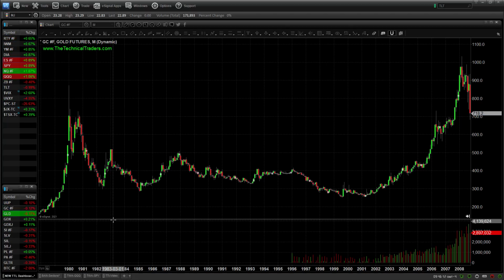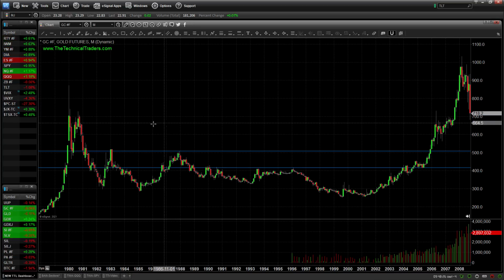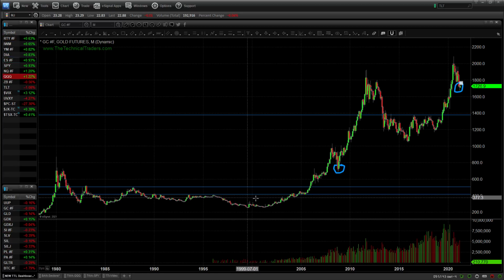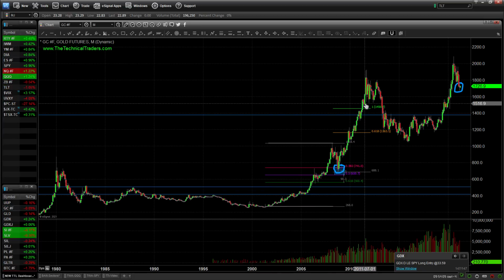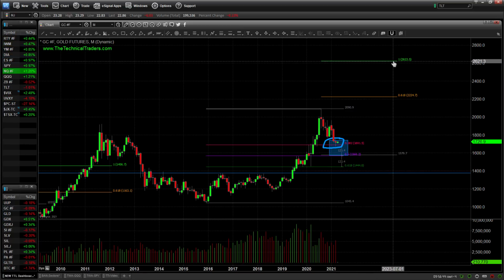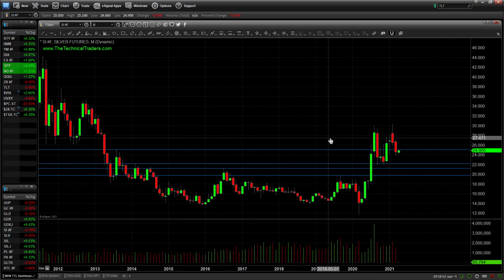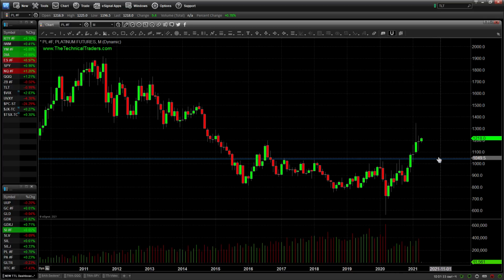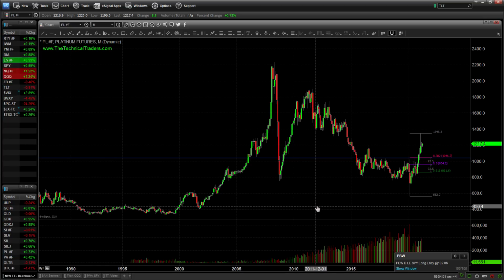Gold and Silver Technical Analysis & Upcoming Trends w/ Chris Vermeulen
Technical analyst Chris Vermeulen provides an overview and projected trends for the gold, silver and platinum markets for the upcoming quarter. For more videos and analysis from Chris Vermeulen

About Inside The Vault:
Join Mark Yaxley as he hosts esteemed guests and shares his expert tips on gold and silver delivered to you directly from inside SWP's Cayman Islands gold vault. Inside The Vault provides investors with insights and education about a variety of topics related to owning precious metals.

Season 2 Episodes:
Understanding Macroeconomics with Raoul Pal
Gold and Silver Market Fundamentals with Jeff Clark
Top 10 Precious Metal Products to Own
Buying Gold and Silver - Understanding the Spot Price, Premiums and Total Spread
Allocated vs. Unallocated vs. Segregated Metals
Platinum, Palladium and Rhodium in Catalytic Converters
Buy and Sell Gold and Silver - How It Works and Expert Tips
How to Keep Your Precious Metals Safe at Home

Season 1 Episodes:
Coins vs Bars - Gold vs Silver - Which one should I buy?
Gold vs Silver - Which metal is better to own?
Travelling With Precious Metals - Tips for the airports and customs
Shipping Gold and Silver - How to prepare a package for shipment?
Testing Precious Metals - Five ways to avoid fakes
Testing Gold Bars with PAMP Suisse's Veriscan authentication technology
Home Storage vs. Offshore Storage - How much should I keep at home?
Collecting Rare Coins - Expert advice on collecting gold coins
Storing Gold and Silver - At home, at the bank and in a secure storage facility

About SWP:
Strategic Wealth Preservation (SWP) is an international precious metals dealer and secure storage provider headquartered in the Cayman Islands. We specialize in the acquisition and secure storage of precious metals for individuals, companies, trusts and wealth management professionals on behalf of their clients. We deliver precious metals worldwide to homes and businesses and offer secure storage in vaults located in the Cayman Islands, Canada, the United States, Switzerland, Liechtenstein, Singapore and New Zealand.